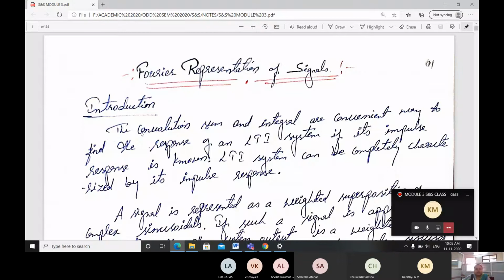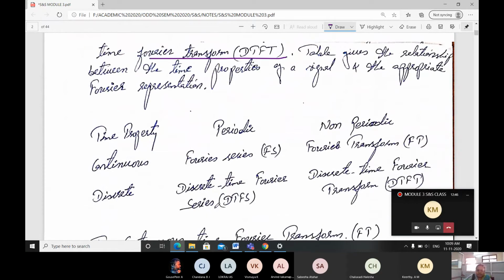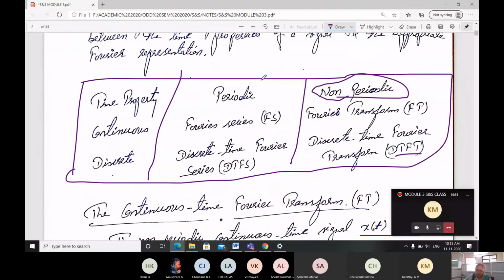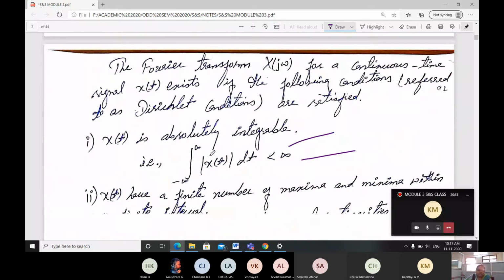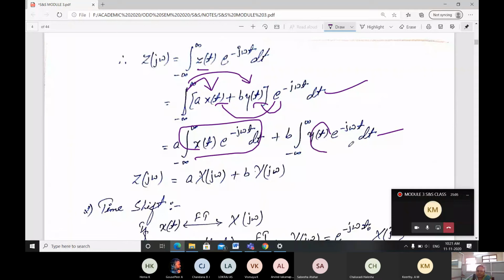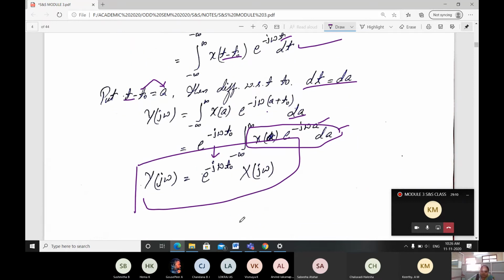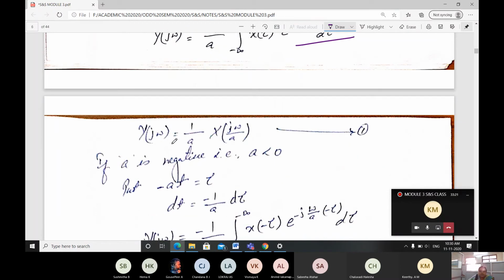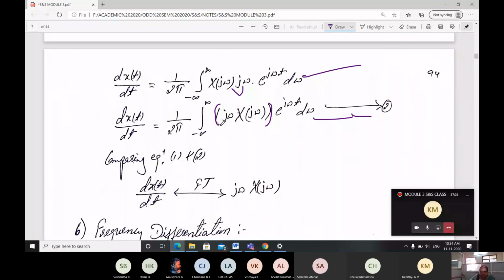MODULE 3 FT